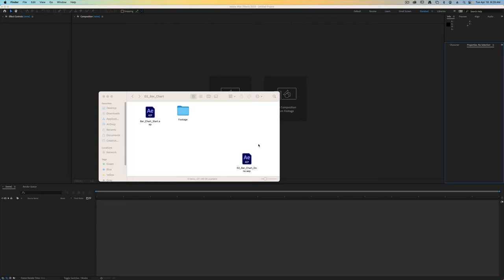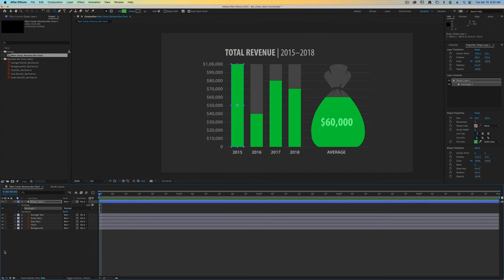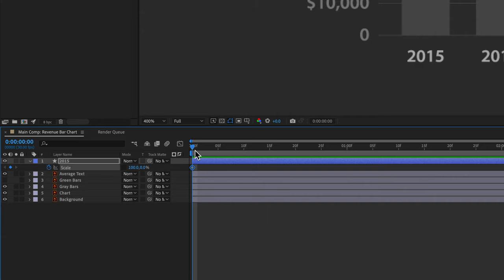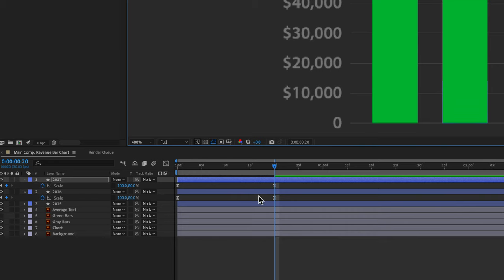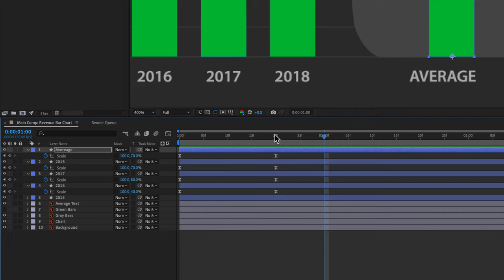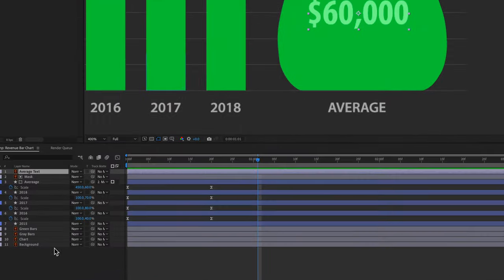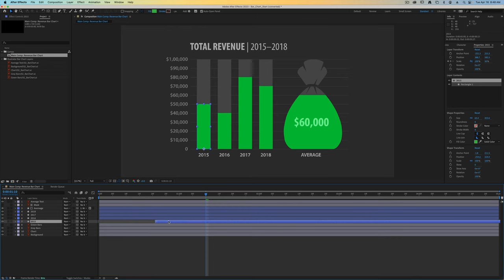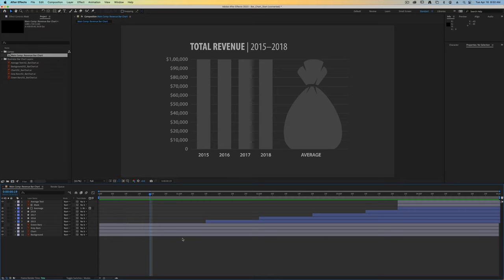Book Exercise: Animating a Bar Chart